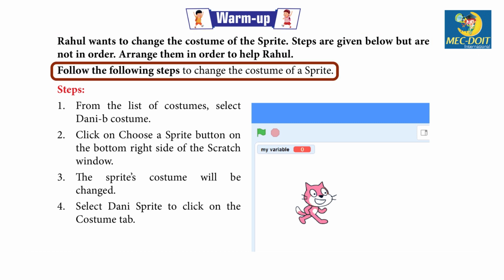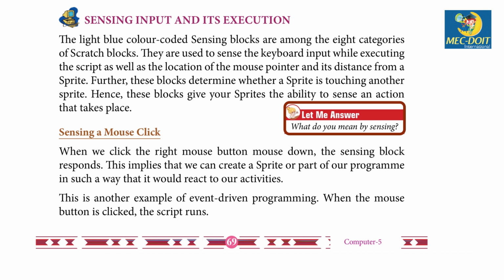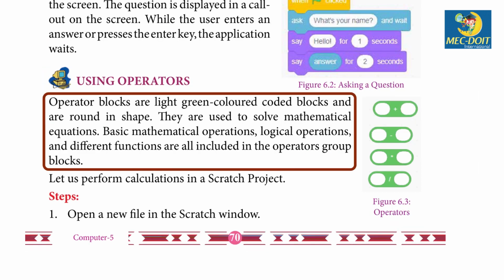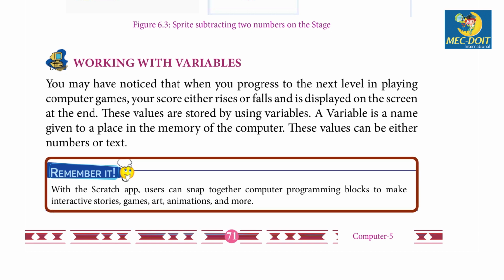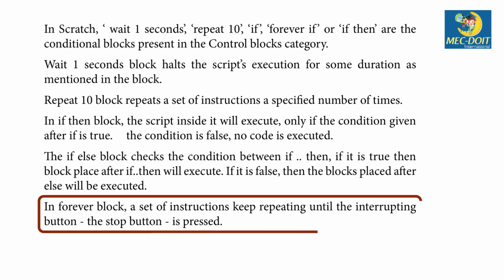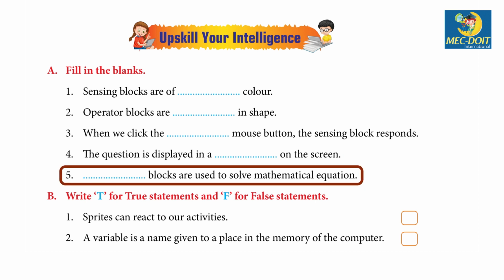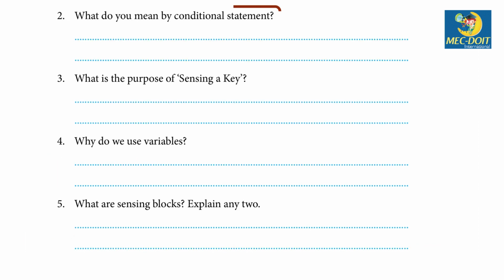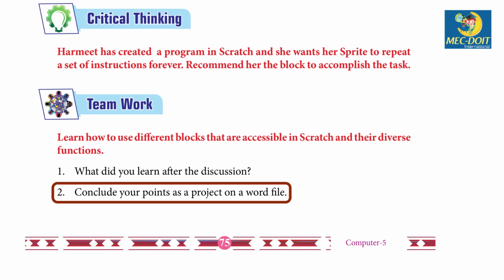Mec-Doit Computer Class 5 Chapter - 6 Programming In Scratch